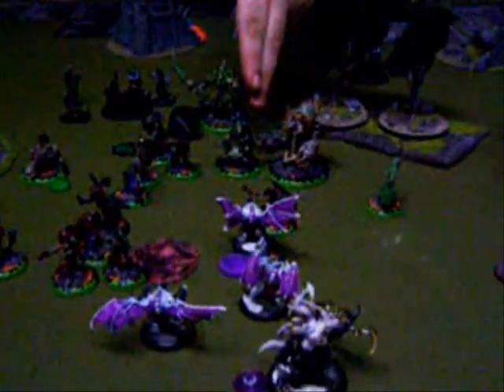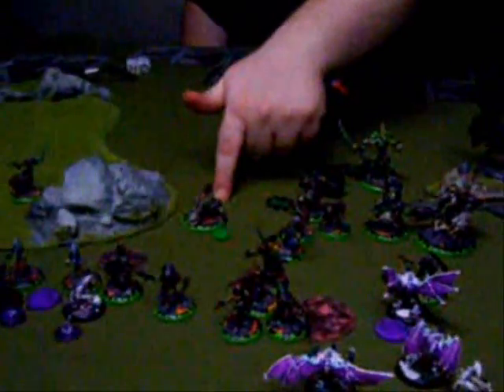Warmachine Hordes Venethrax v. Vayl 75 pts Assassination BatRep Part 1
Our first video batrep, yes I know its dark. We're playing under a flourescent light in a basement! Hopefully future ones will be brighter.